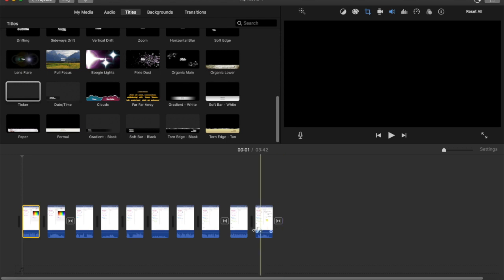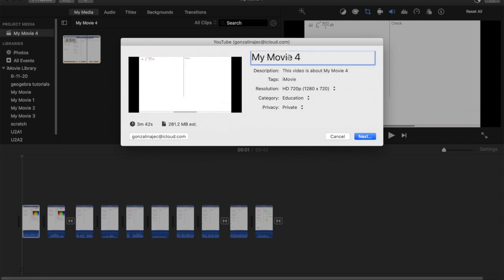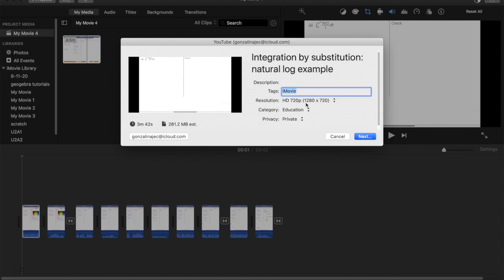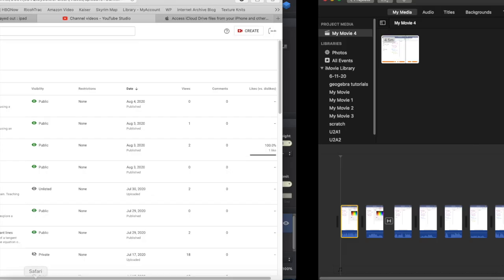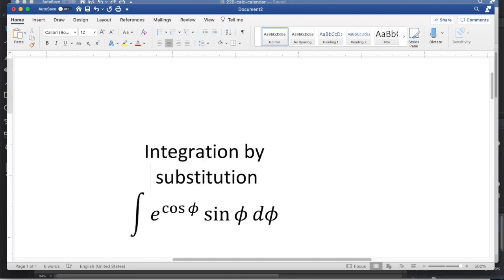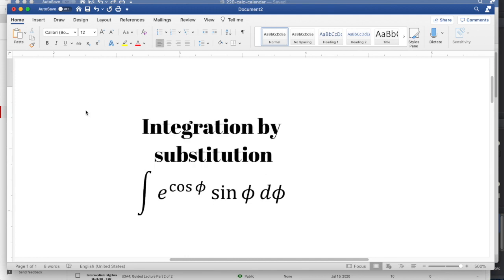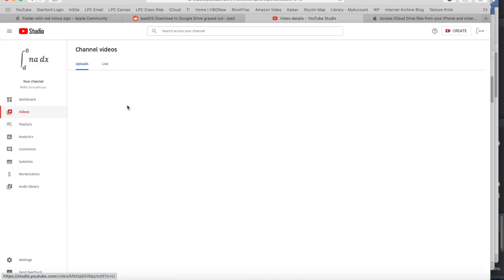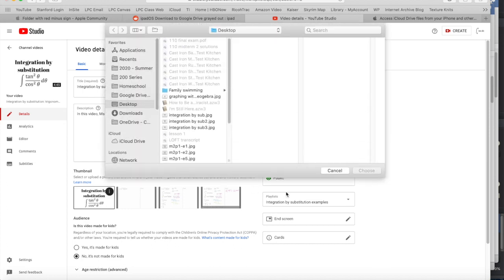iMovie to YouTube: The basics for educators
In this video, Nidia will show you how to:
(1) upload videos to YouTube directly from iMovie
(2) create a consistent brand through the use of video thumbnails
(3) edit settings (privacy and playlists) within YouTube
(4) how and why to use “cards” in educational videos